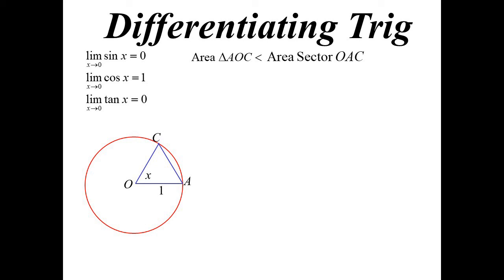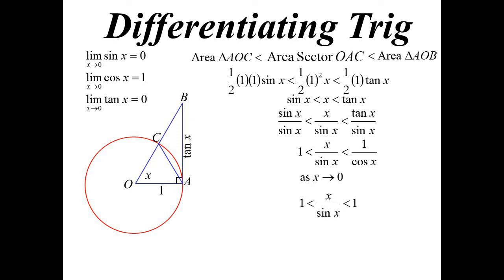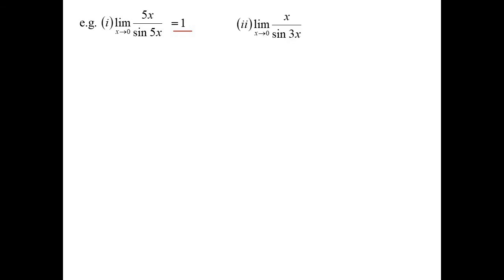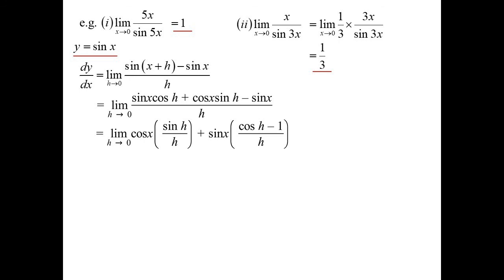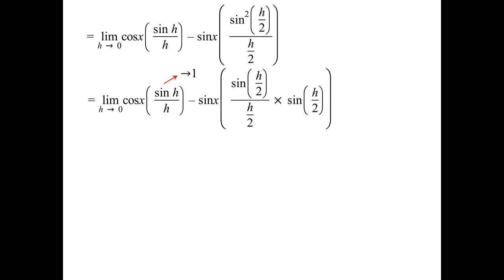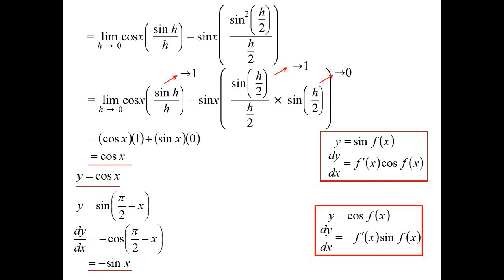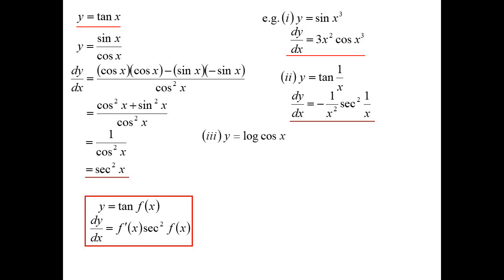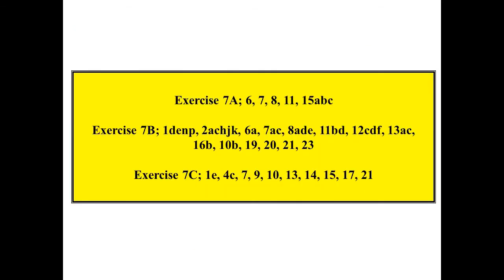12X1 T08 01 differentiating trig 2021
Starting with first principles, we create the derivatives of the trig functions